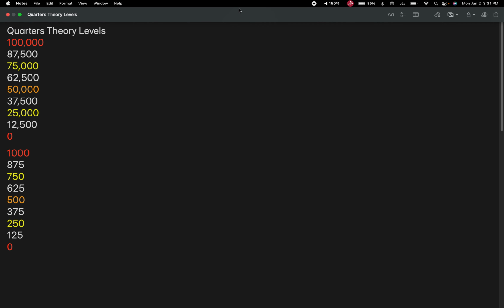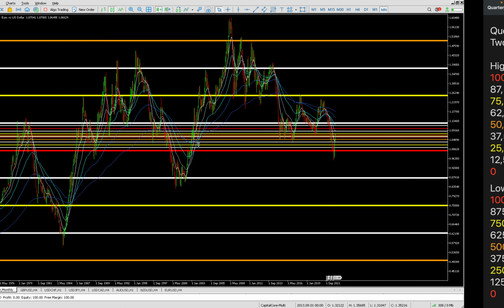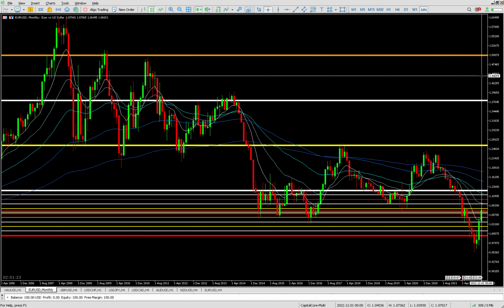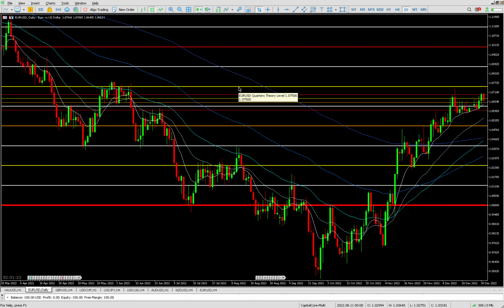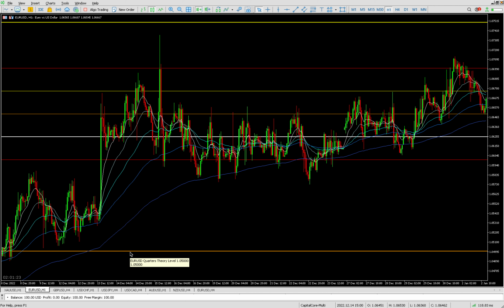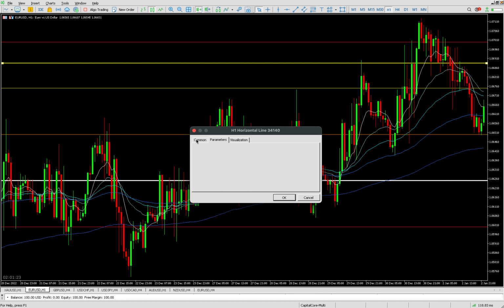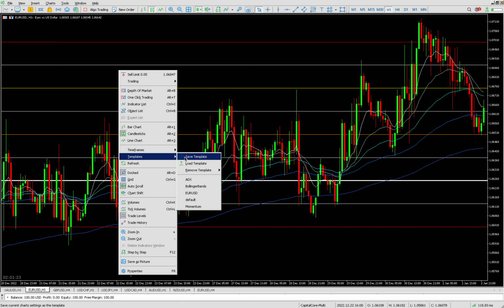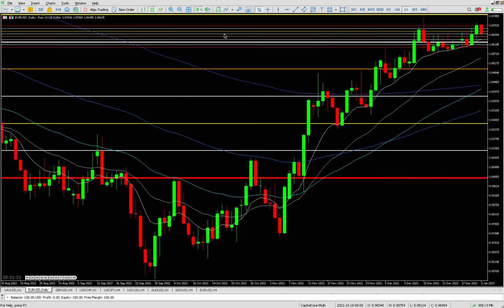Quarters Theory Levels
Forex Market Secret Trading Strategies For Beginners Tutorial Explained Step By Step

forex
forex trading
forex for beginners
forex market
forex god
trading
trading tutorial
trading strategy
trading tutorial for beginners
trading psychology
trading forex step by step
trading for beginners
trading secrets
trading forex tutorial